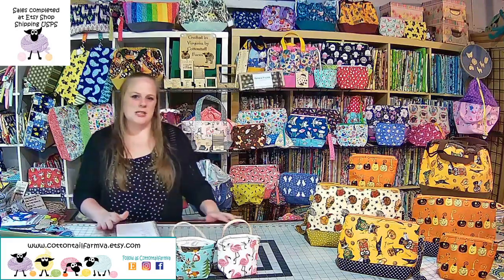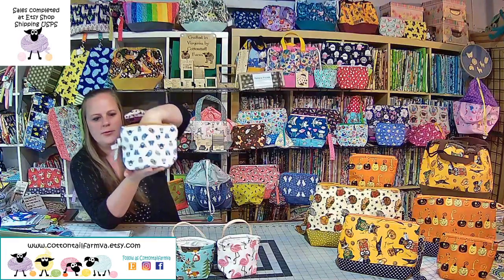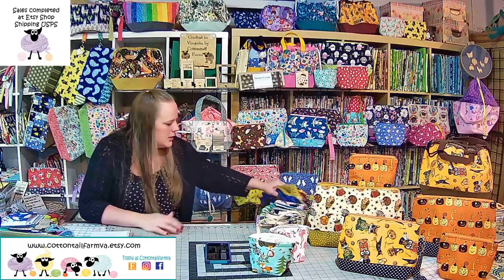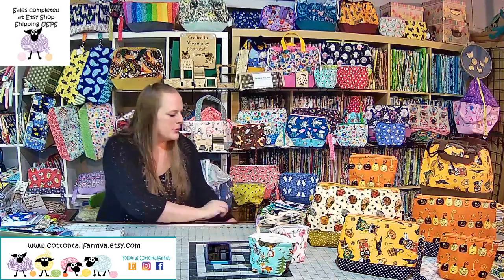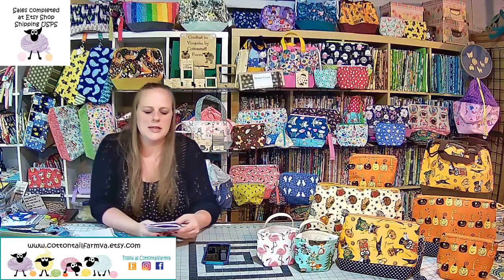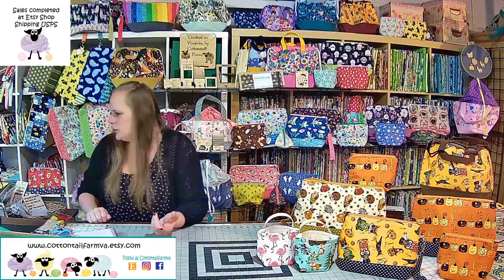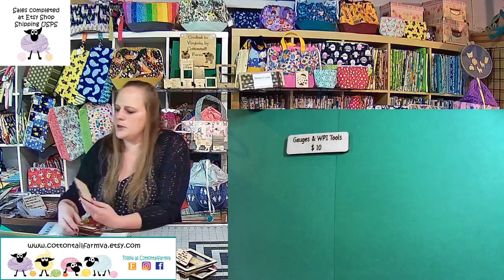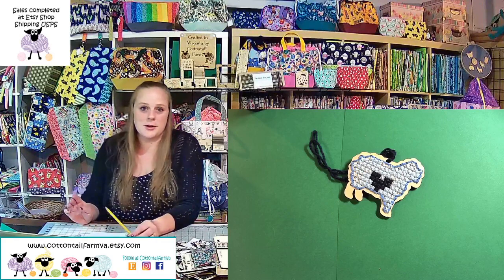Cottontail Farm September Sale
I am a small farm in Southwest Virginia. I make project bags, and tools for the fiber arts.